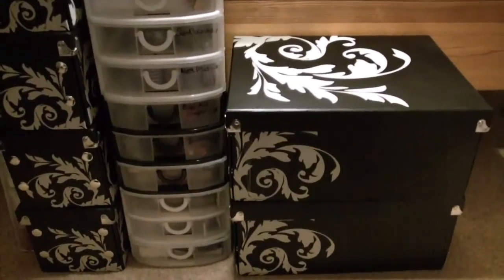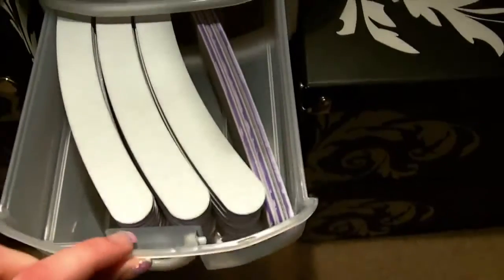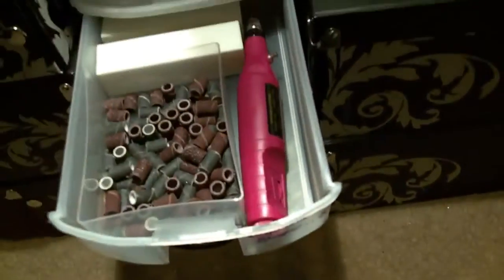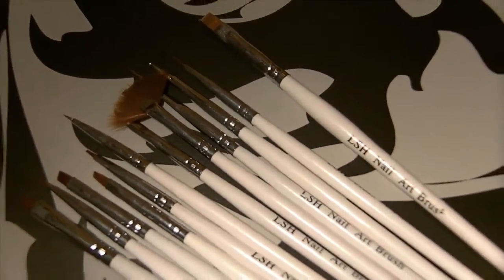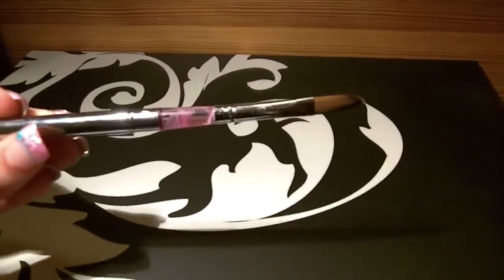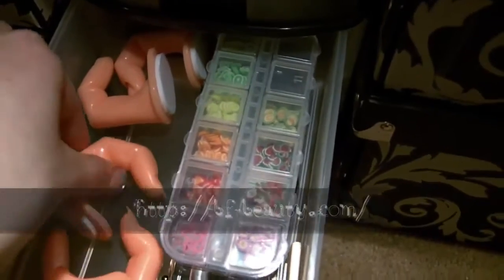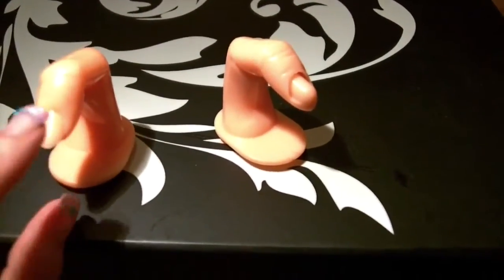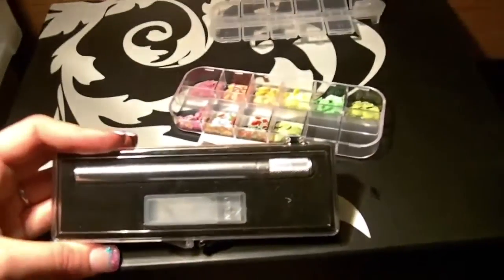Acrylic nail collection and storage video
Will update i pinkey promise x